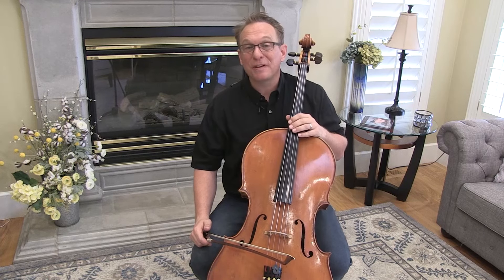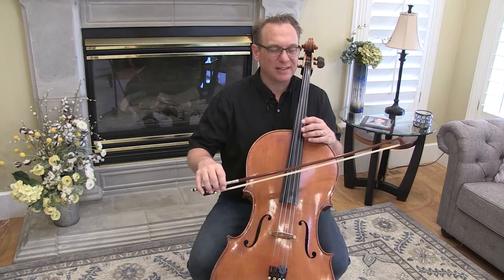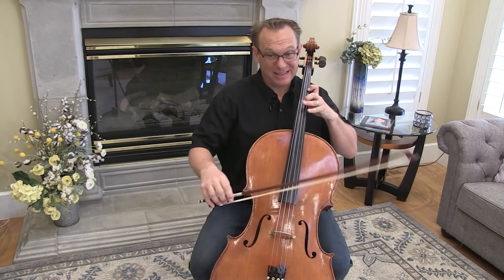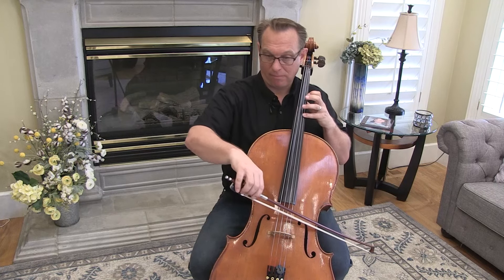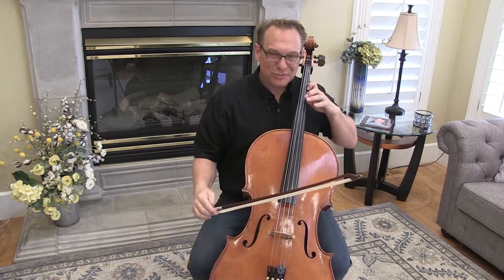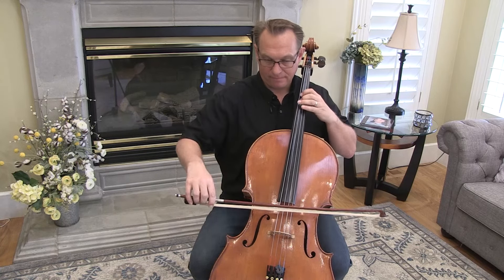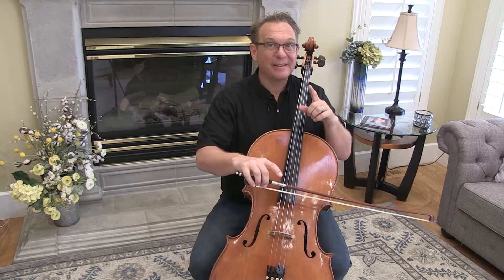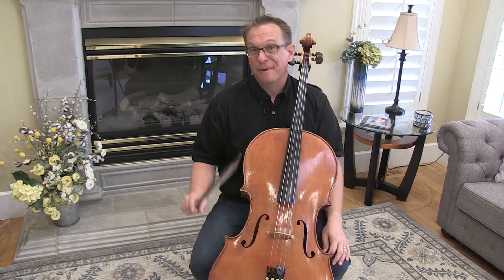Handel's Bourrée from Suzuki Book 2 - Previews - Cello Instruction with Kayson Brown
Bourrée by G. F. Handel is the 12th and final piece in Suzuki Cello Book 2. This previews video helps students tackle only the trickiest spots in the piece by isolating them. Typically, students will start previews a week or two before they officially pass off the preceding piece as a way of streamlining their learning. Once you get these spots down, go on to the practice and performance videos. Keep checking my blog for more insights. Typically, the YouTube channel will get content first and then I add the blog to flesh out these ideas and include all the reminders, tricks, diagrams, and more. Happy Practicing Cellists!